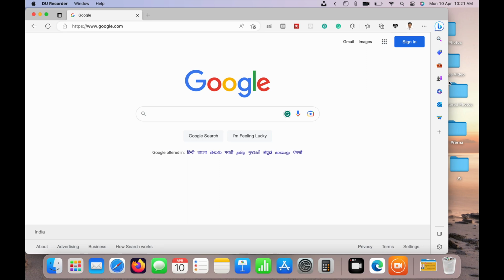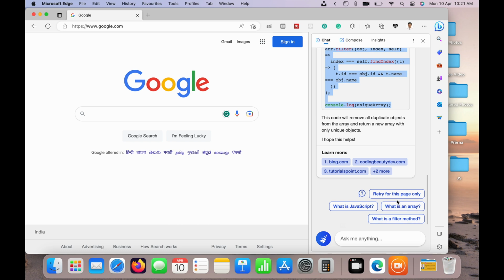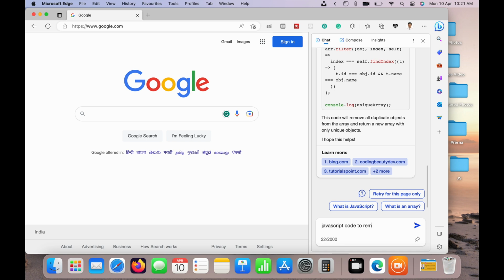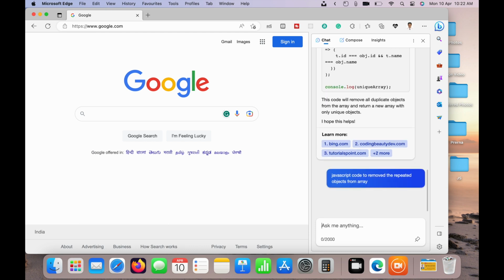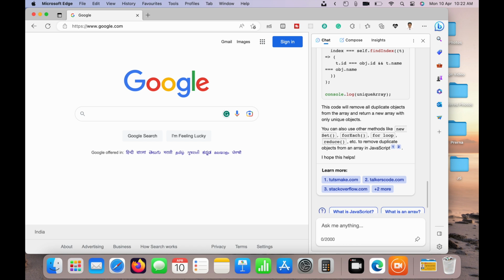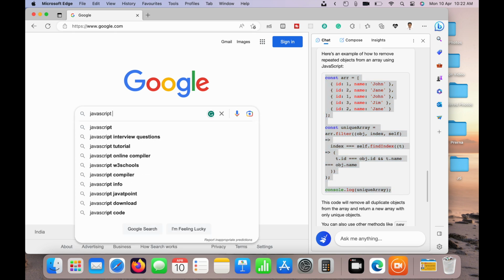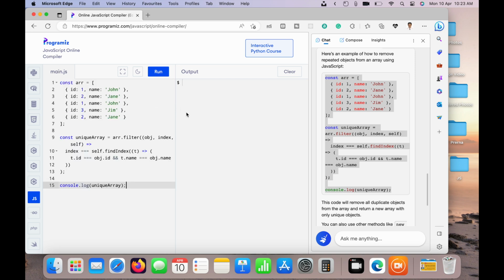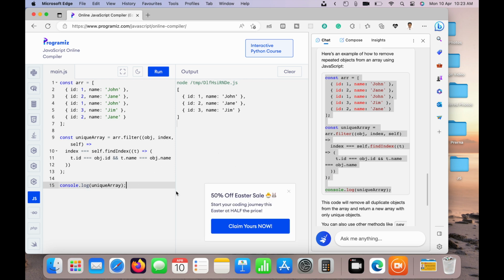Episode 4 - Filter Object Array JS using ChatGPI 4 or Bing Chat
Hello Guys, in this video you will see how to use bing chat to write Javascript code to filter object Array. This is a very simple video tutorial related to JavaScript filter for filtering an array. Hope you will like this video.

Laptop Used for Creating the Video:

Mic used for creating the video: